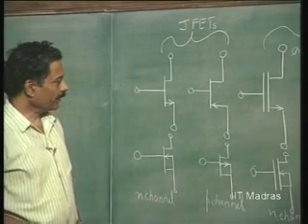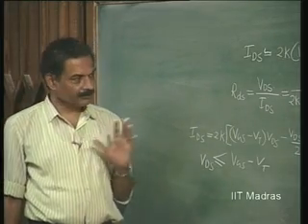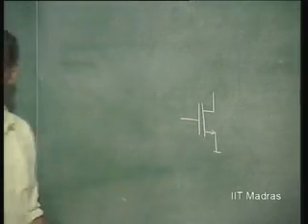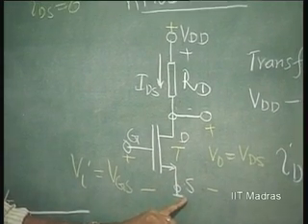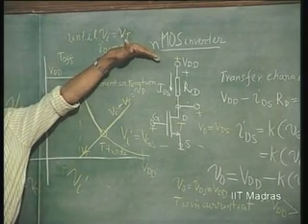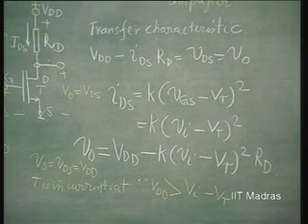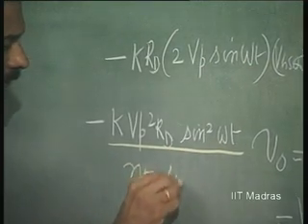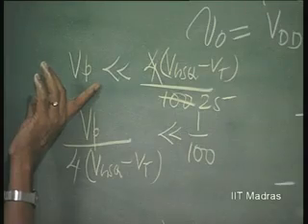Lecture -28 Varieties of MOSFETS and JFETS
Lecture Series on Electronics For Analog Signal Processing by Prof.K.Radhakrishna Rao, Department of Electrical Engineering,IIT Madras.